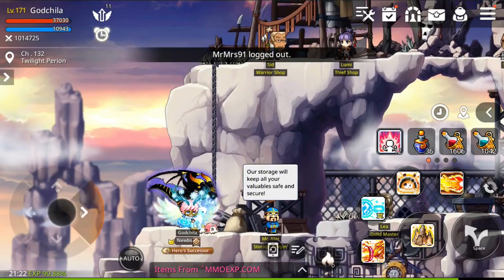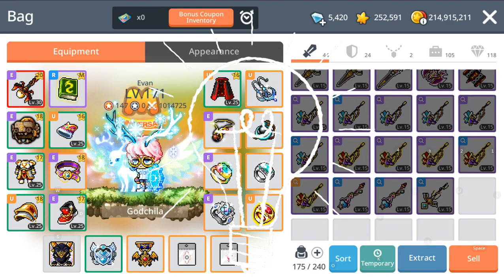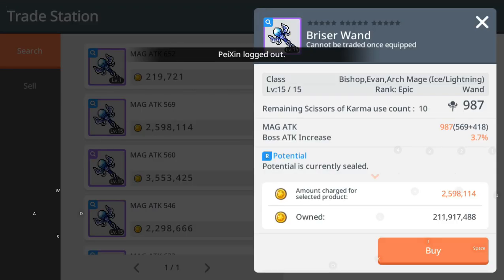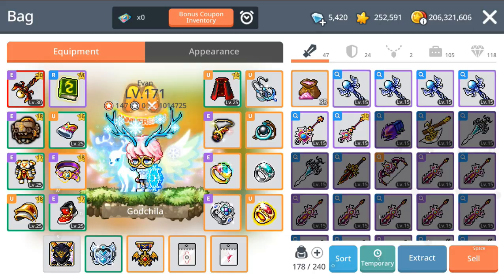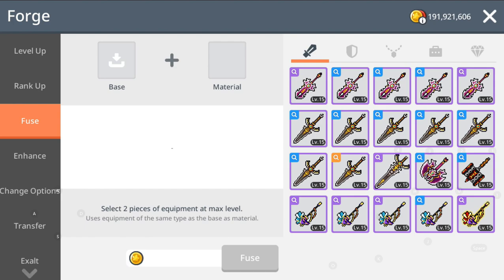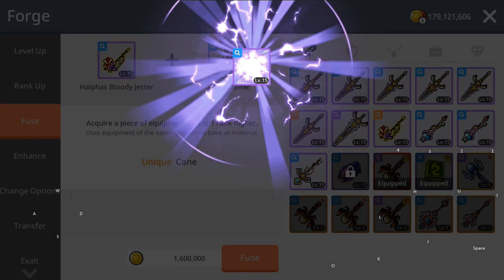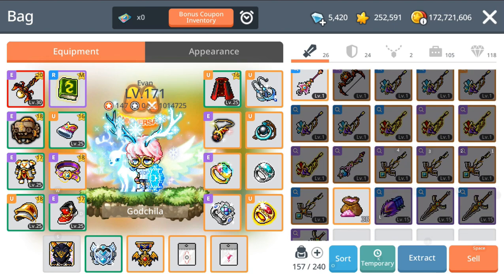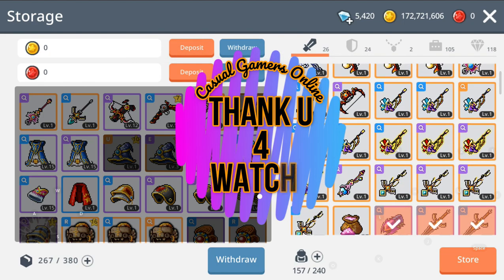Maplestory m - Will I get my Phantom Emblem weapon fusing 14 canes?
Hi guys! Do watch the video to find out. I fuse a total of 5 wands, 1 staff, 1 bow and 14 Phantom Canes. Hopefully I get an emblem out of it!